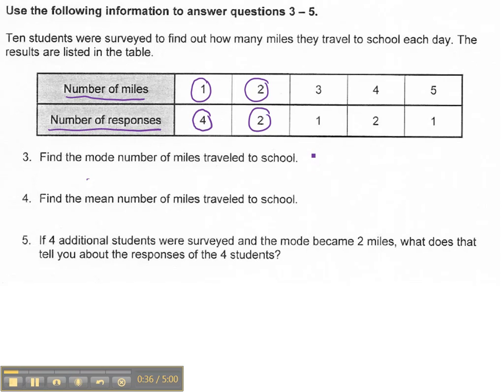hwhelp_040312_both.mp4